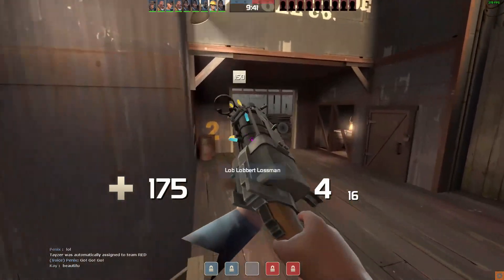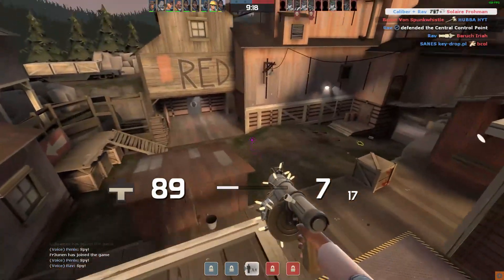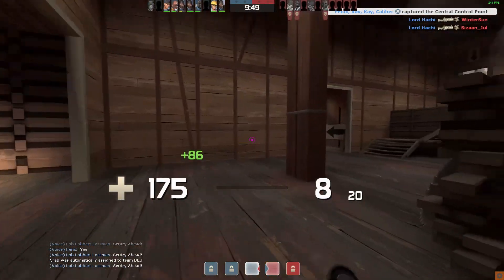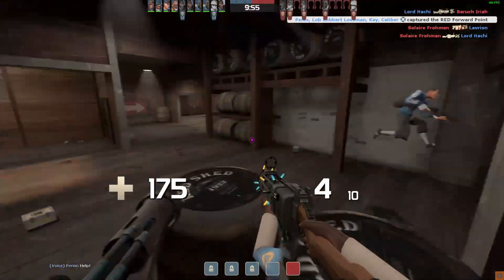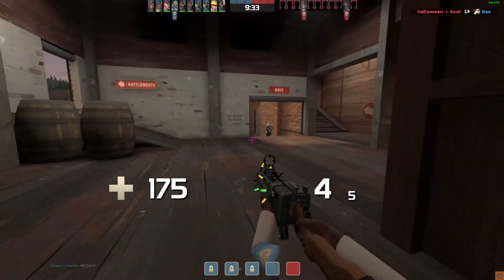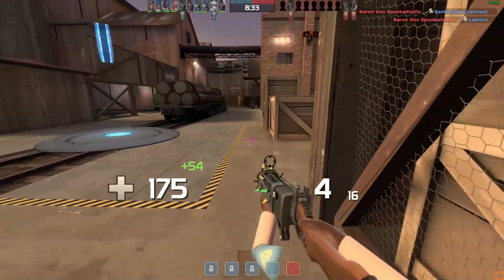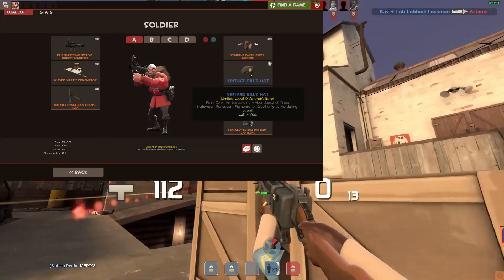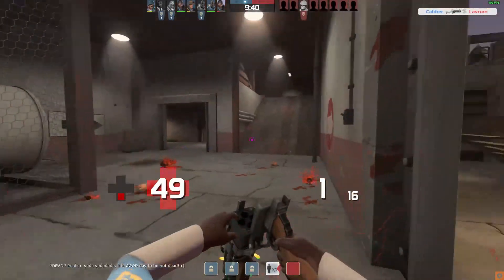The Bills: Hat History [TF2]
In this video, we're covering the bills hat in TF2.

Caliber Out.